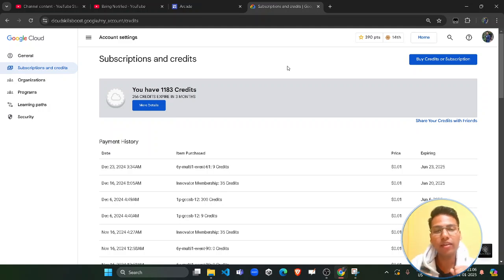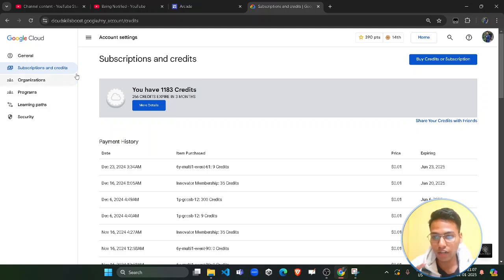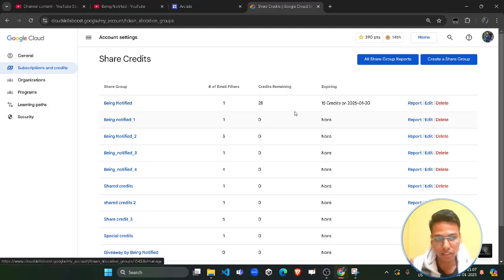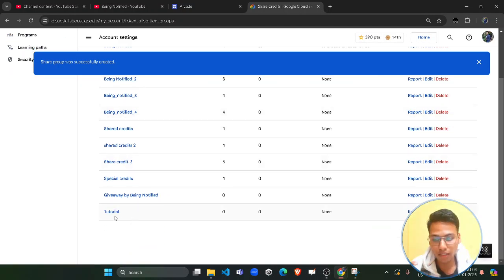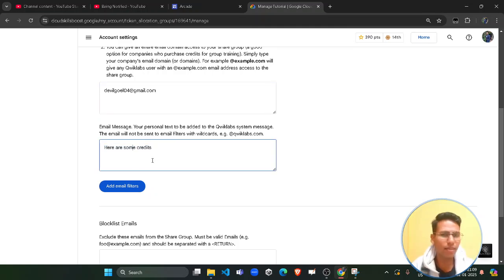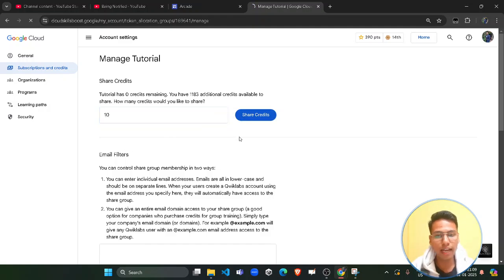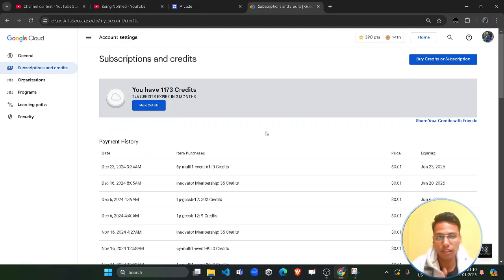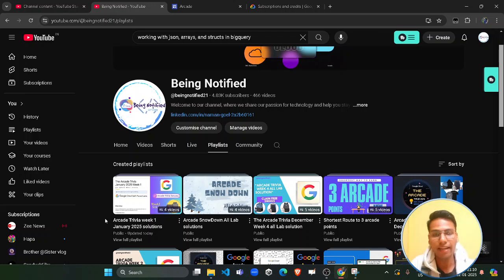How to transfer Arcade Credits from one account to another || Share Google cloud skill boost credits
In this video I would give you a short tutorial on how you can transfer Arcae google cloud skill boost credits from one account to another easily.

qwiklabs
Google cloud Arcade new season || How to start Google Arcade program from today || how to register
qwiklabs
arcade facilitator